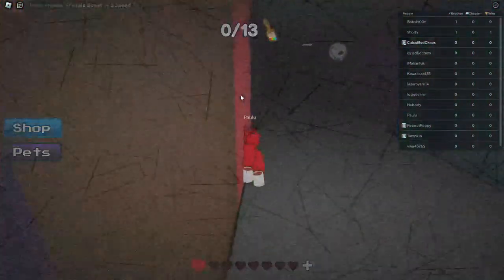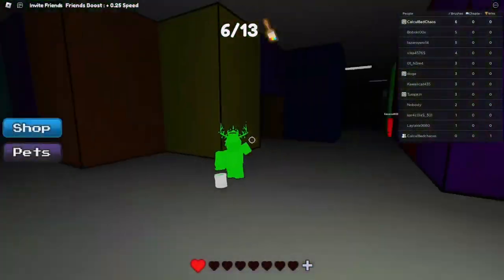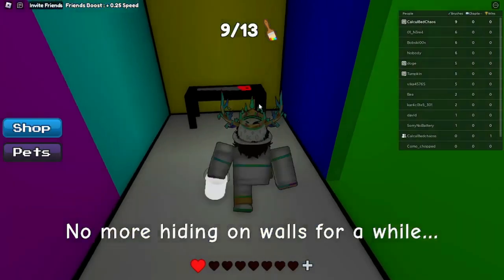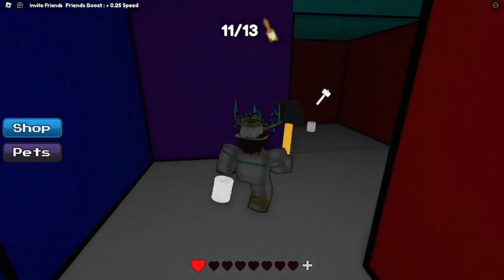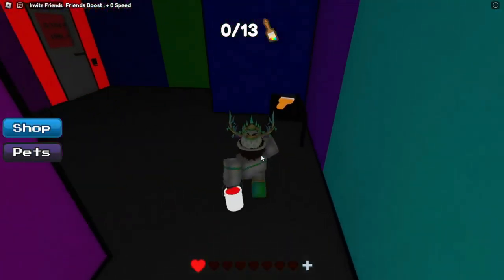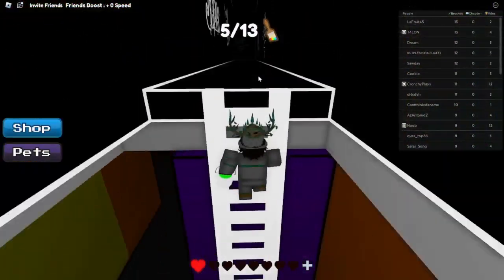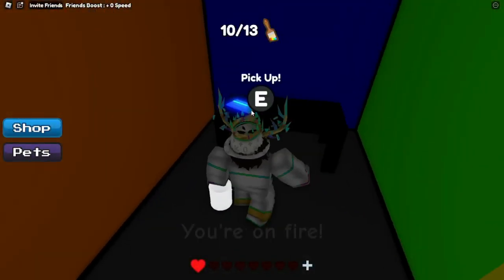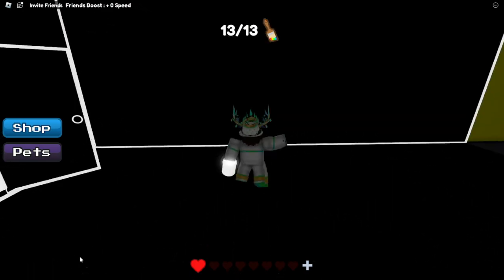How To Beat All Chapters In Color OR Die (Roblox)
In this video, I'll be showing you guys how to get All

►LINKS
(Game):